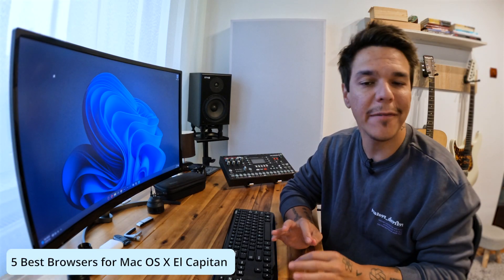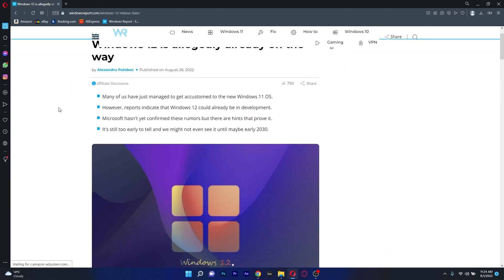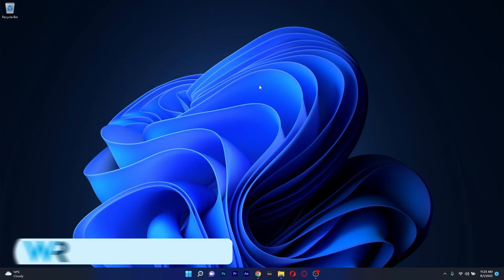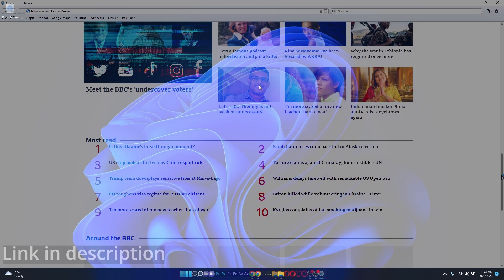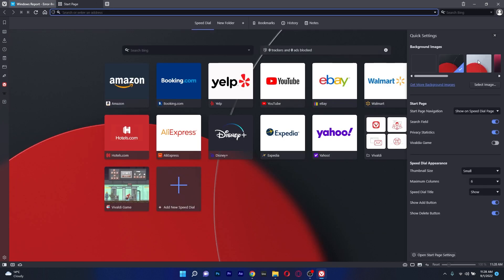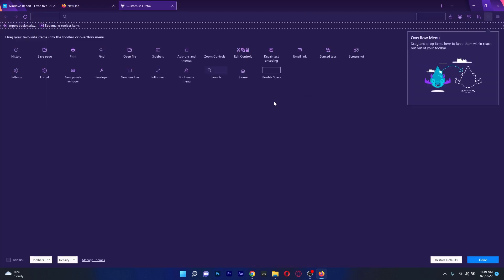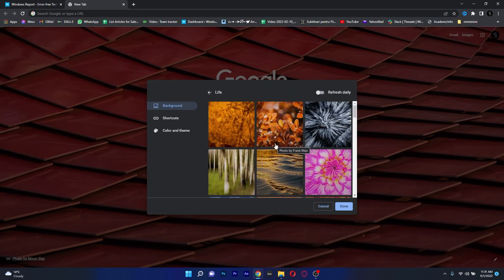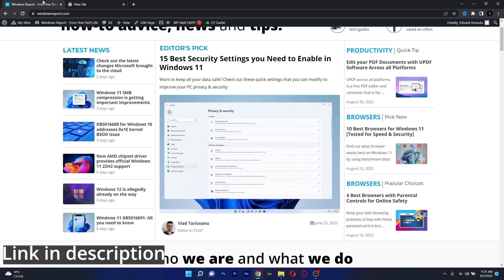5 Best Browsers for Mac OS X El Capitan in 2024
If you are a Mac OS user and you are trying to figure out what browsers work best for you, we created a small list with 5 Best Browsers for Mac OS X El Capitan in 2024!

0:00 - Intro
0:12 - Opera
1:04 - Safari
1:28 - Vivaldi
2:18 - Firefox
2:53 - Chrome